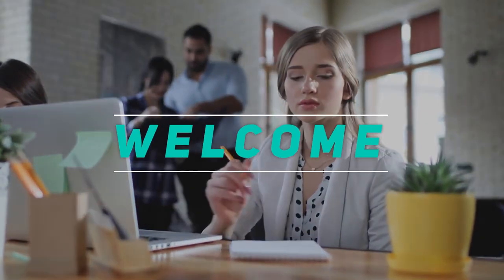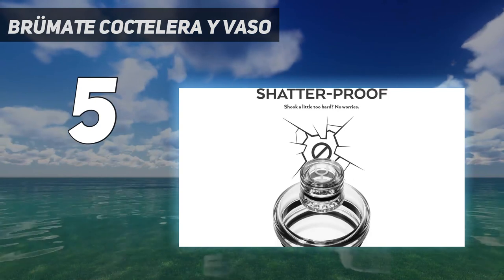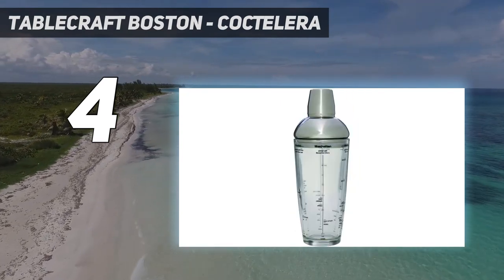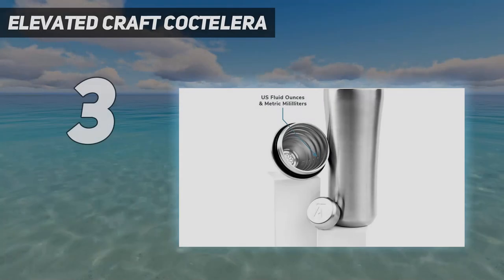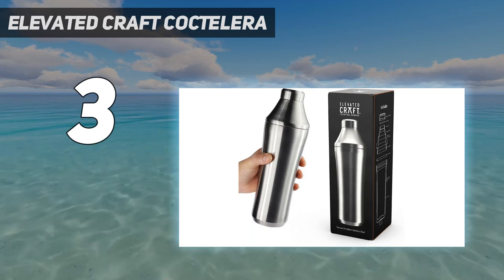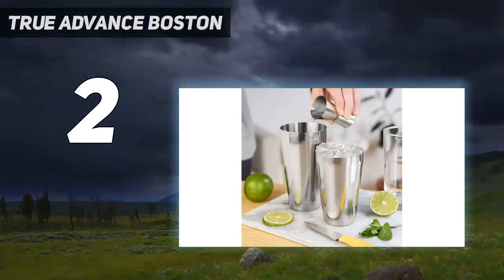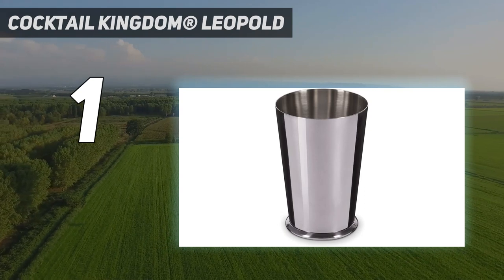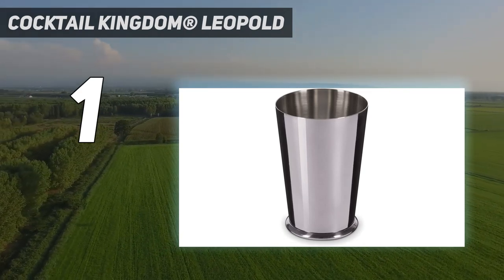5 Best Cocktail Shaker in 2023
► Here is the Updated Prices of Top 5 Best Cocktail Shaker in 2023!
► All of these products listed in this AMZ